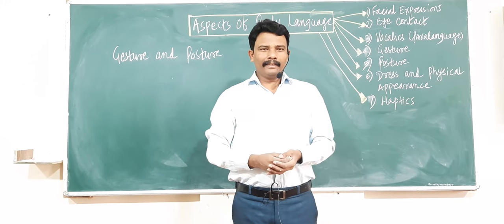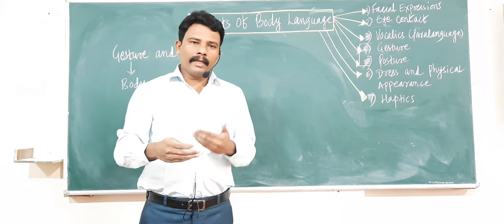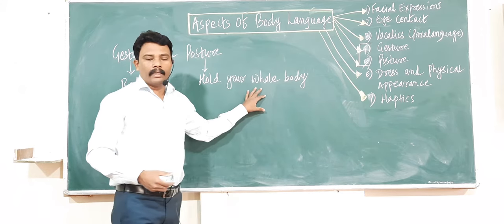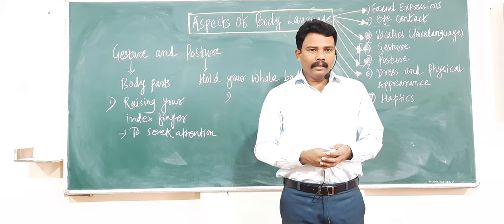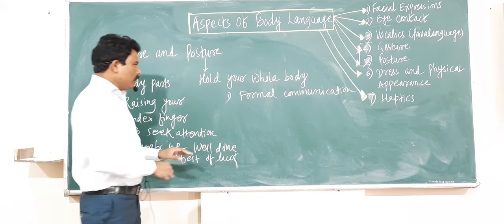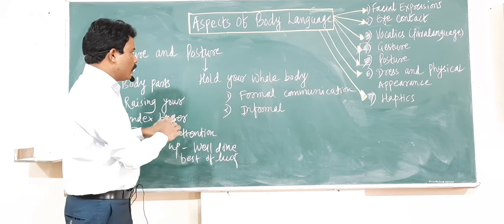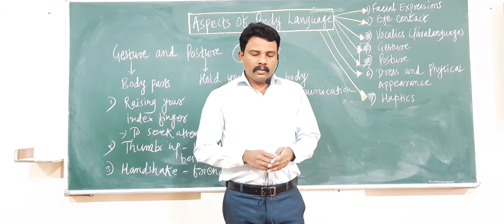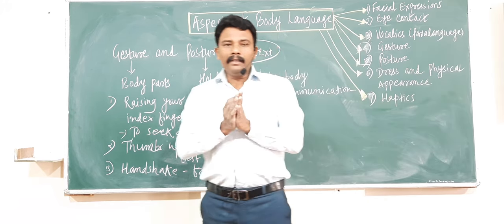14. Gesture and Posture # Business Communication # Communication Skills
This lesson is about the effective use of 'Gestures and Postures' in the communication process.

EnglishGuruforAllDr.SandippGawate#